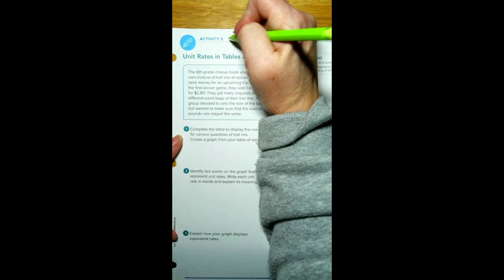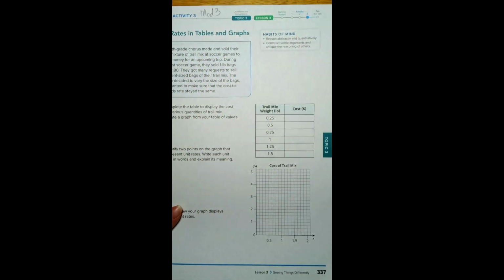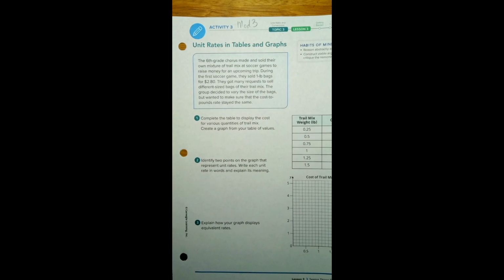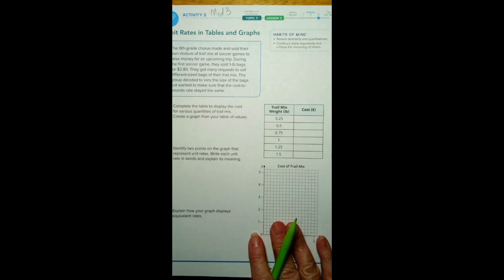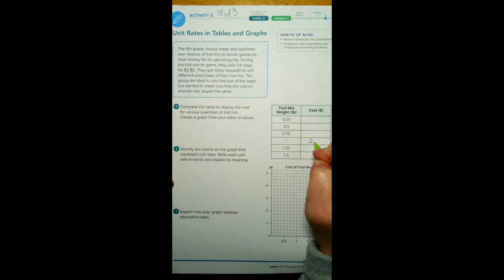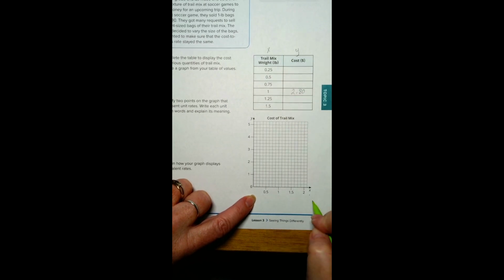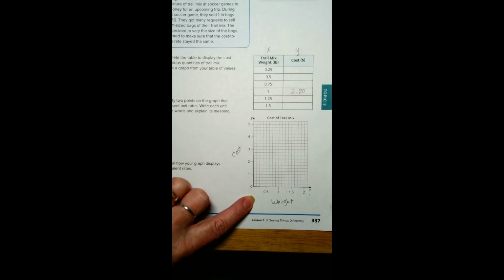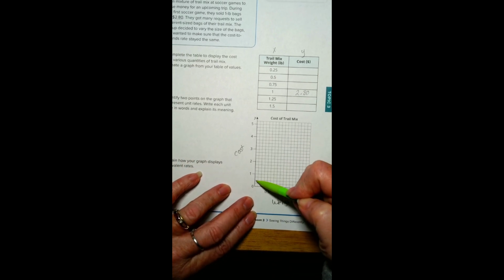M2T3L3 Act 3 page 337